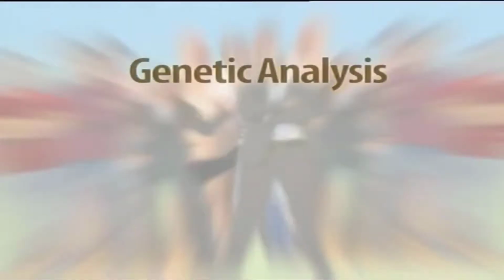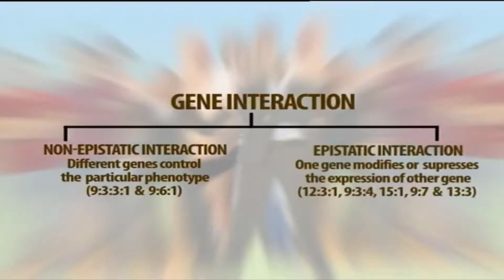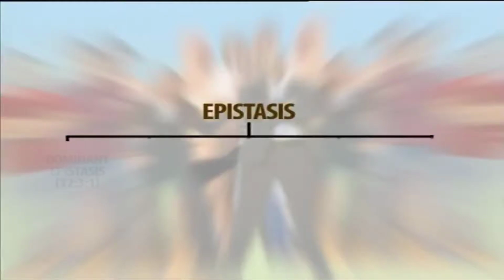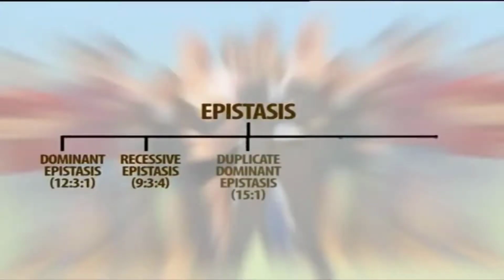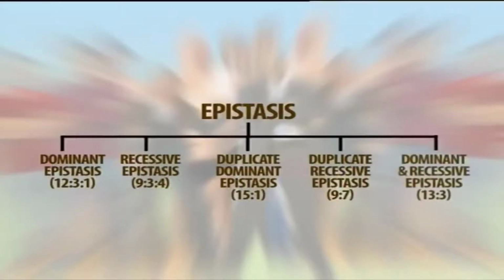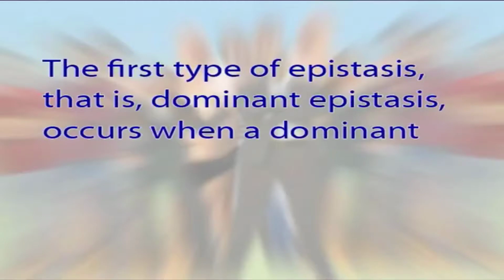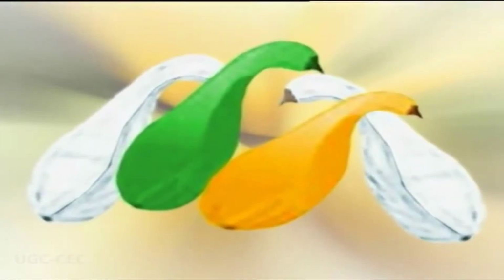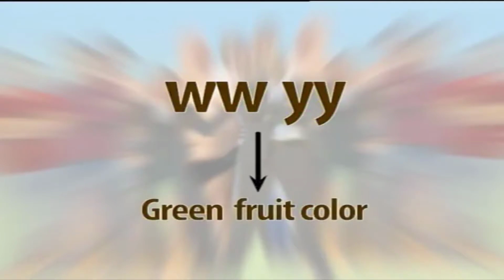Class XII Botany Epistasis